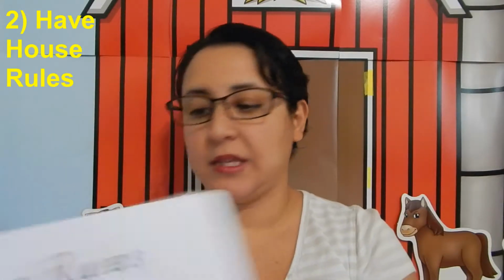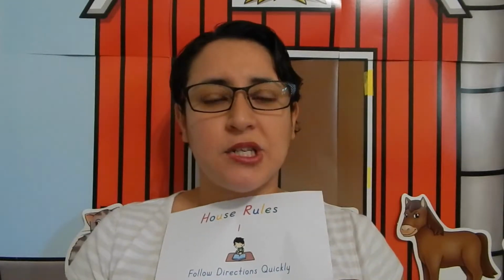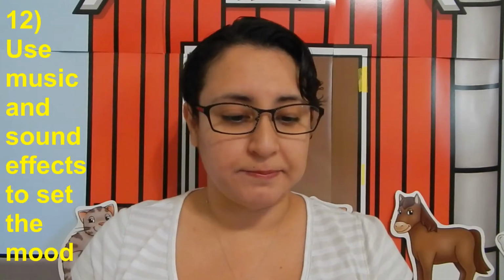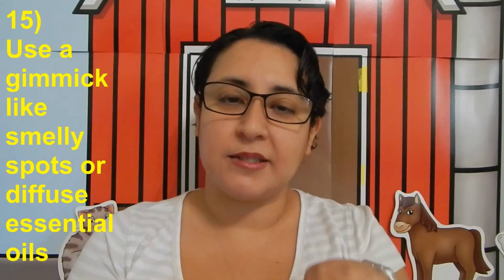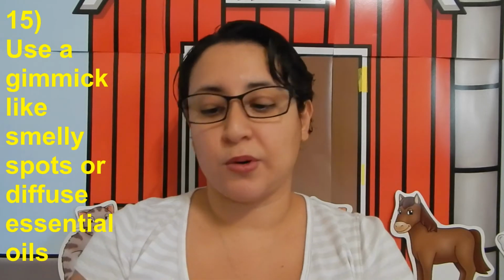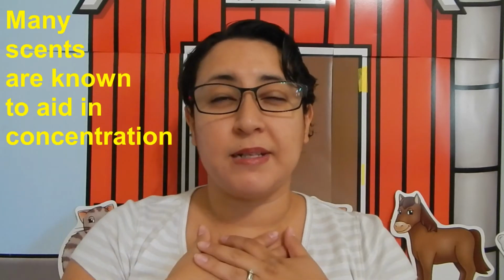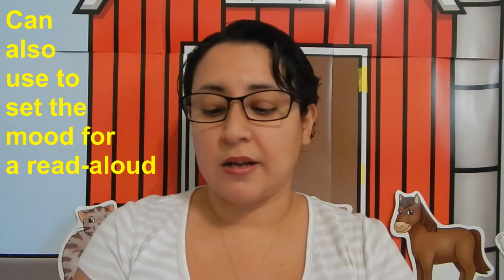Homeschool Mom Teacher Development: Instructional Tips, Tricks, & Hacks for Early Elementary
Hello! My name is Leslie and I’m mom to two lil’ minis. We are currently getting ready to start our second homeschool year with our preschooler.

This video will cover some teacher development for homeschool mommas. As a new homeschooler, I decided to spend some of my summer learning all the tips and tricks I possibly could from actual teachers so that I am more prepared for bad days and avoid burnout. I also want my son to love school and be an engaged learner.

I hope my research is at least in some small part helpful to you.

PS: Yes, I'm aware that I misspelled character in the video. Lol, was too lazy to fix it after the fact. You wont be seeing yellow writting anymore, its too difficult to see when I am editing videos.